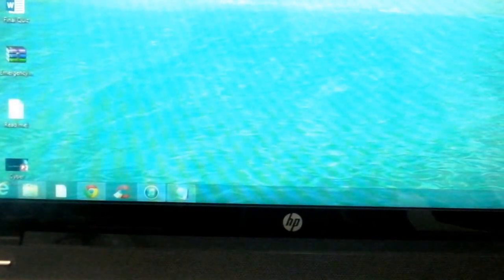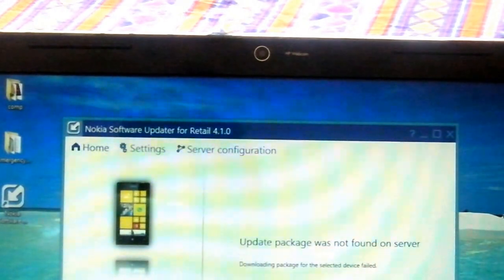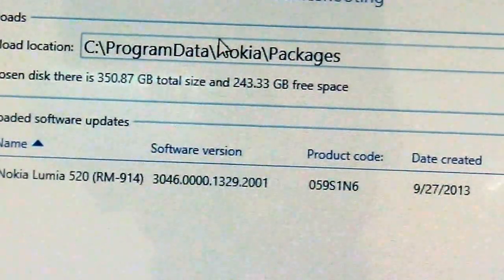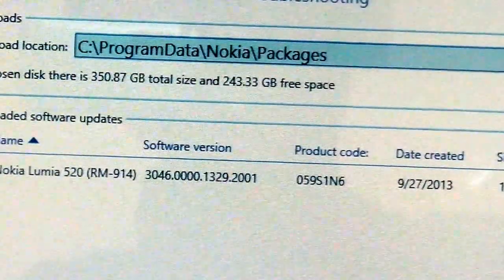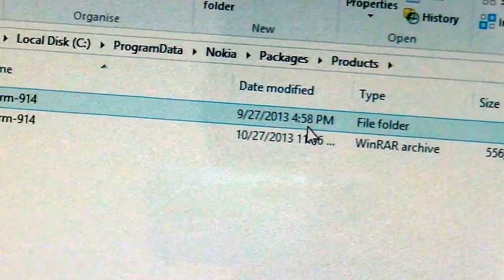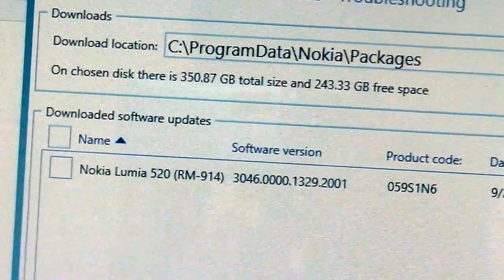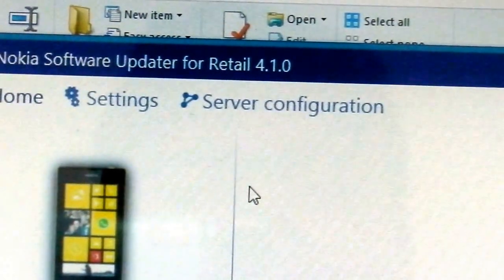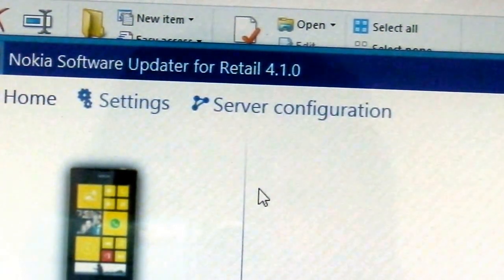How to install amber update on lumia 520